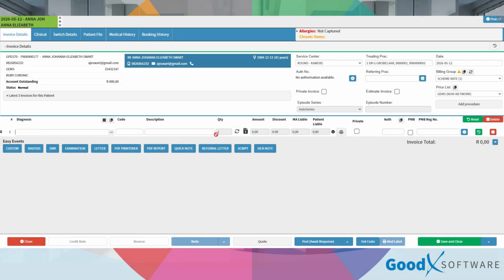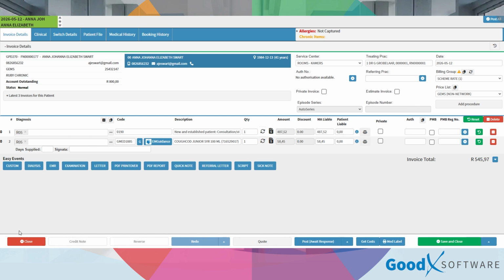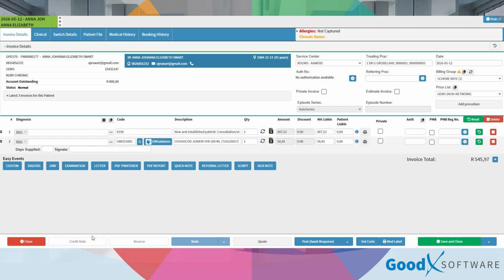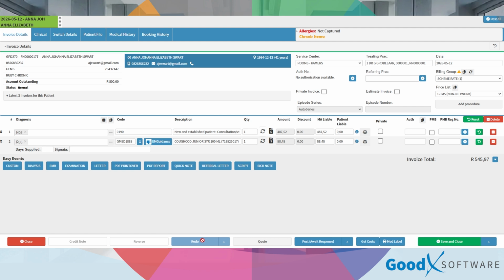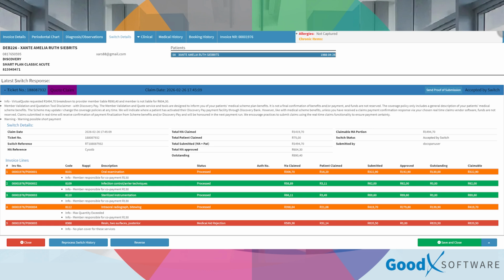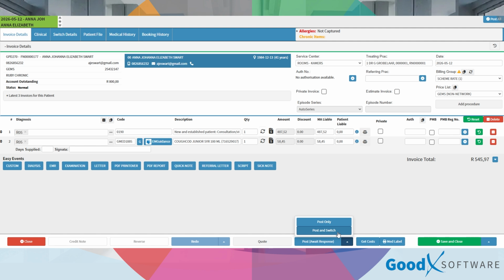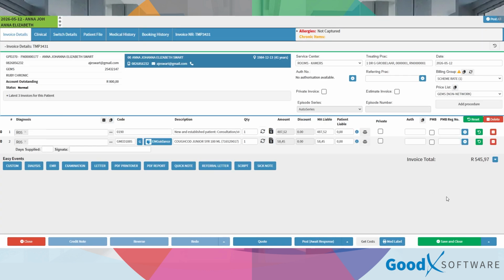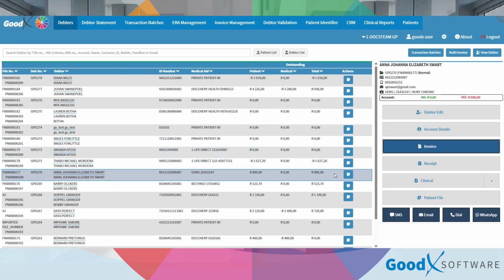GoodX Web Tutorial - Invoice Actions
▶ Goal of Tutorial Video:
The goal of this video is to give an overview of the Invoice Action buttons on the Invoice Screen.

▶ Timestamps:
0:00​ - Introduction
0:13 - Purpose of Feature
1:05 - Case Study/Example/Scenario
2:11 - Invoice Actions Section
2:33 - Close button
2:40 - Credit Note button
3:23 - Reverse button
4:30 - Redo button
4:57 - Quote button
6:07- Post Invoice button
7:11 - Get Costs button
7:22 - MedLabel button
7:42 - Save Options button
8:00 - Saving Scriptline Macros(Billing Combinations)

▶ Other Links Mentioned:
How to navigate the Invoice Screen: